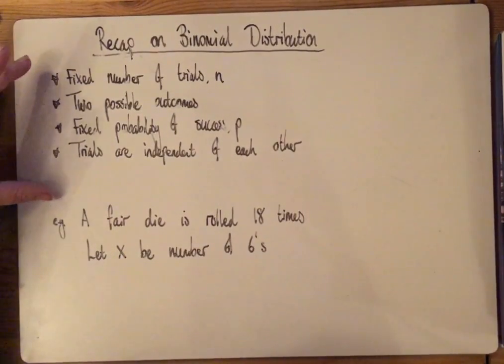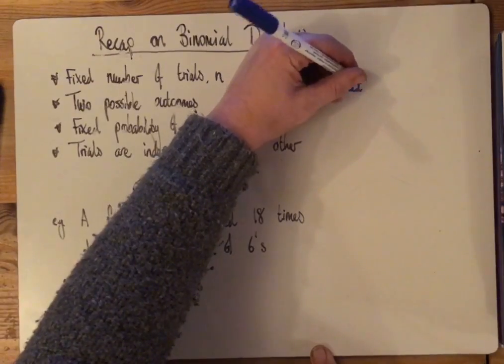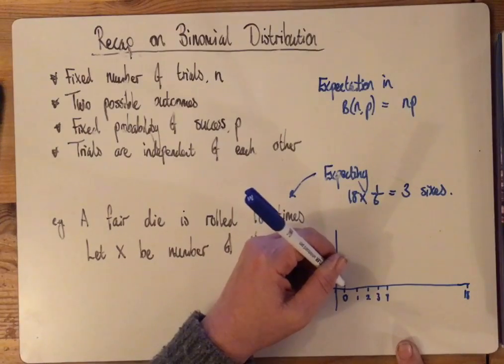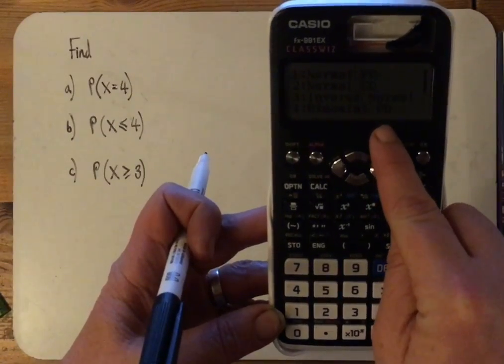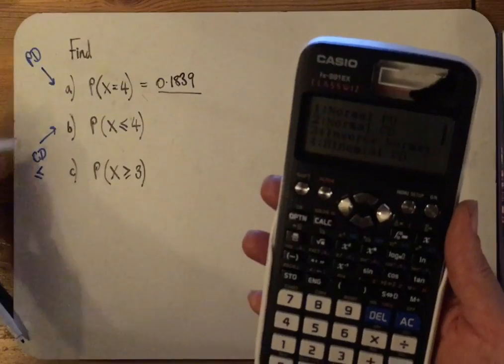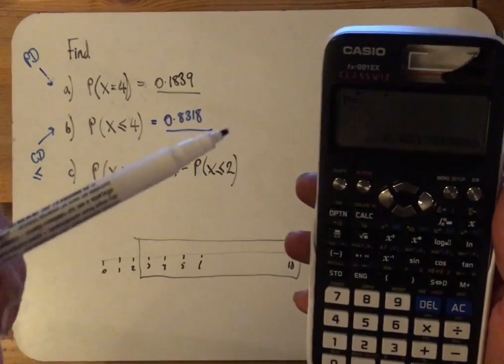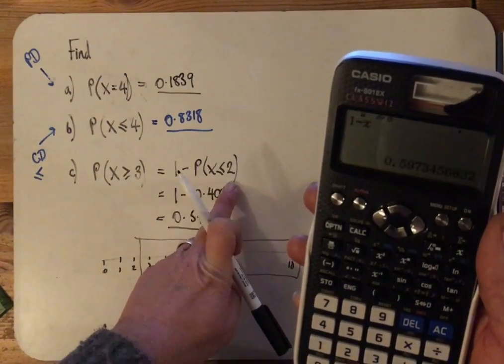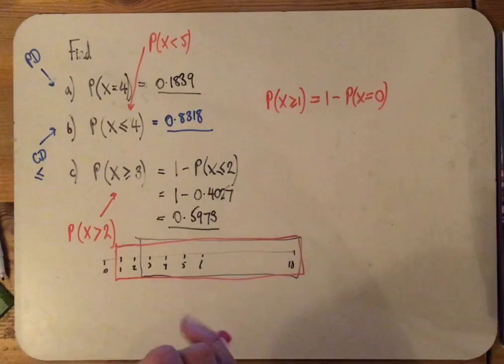3 Recap on Binomial Distribution